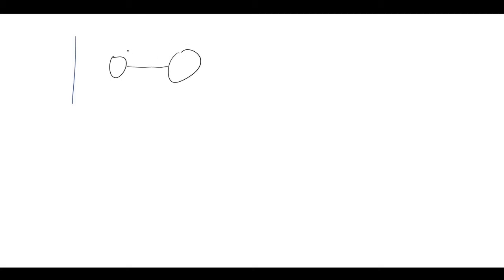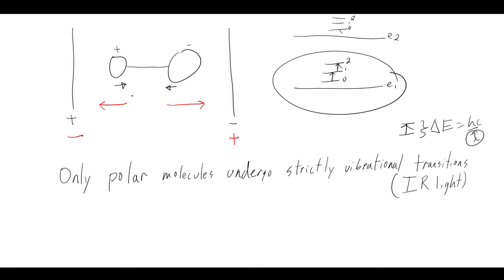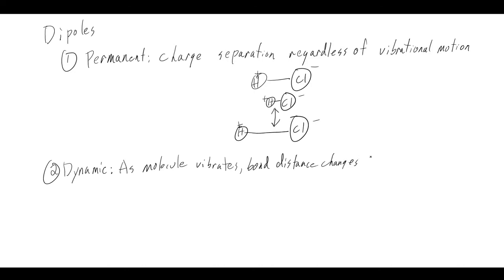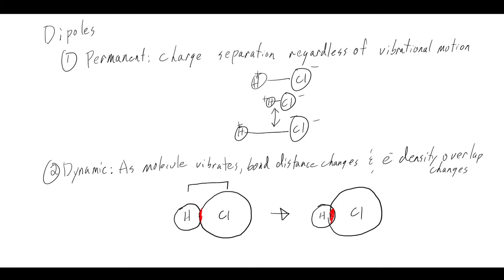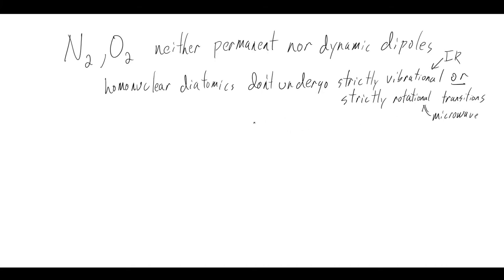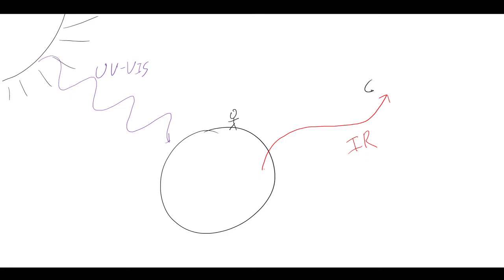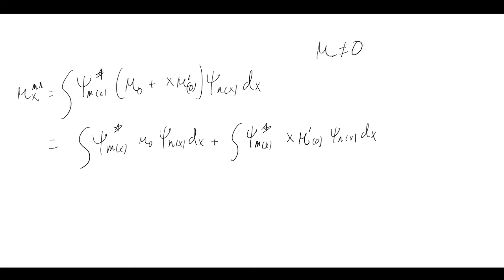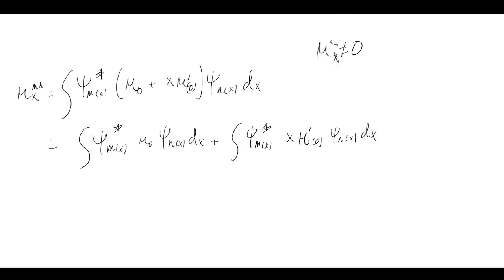The Dynamic Dipole in Greenhouse Gases and Vibrational Selection Rules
In this video I discuss the difference between the permanent dipole and a dynamic dipole in molecules, highlighting the importance of the dynamic dipole in greenhouse gases and IR absorption in our atmosphere. I also derive the selection rule for vibrational spectroscopy and define overtones.